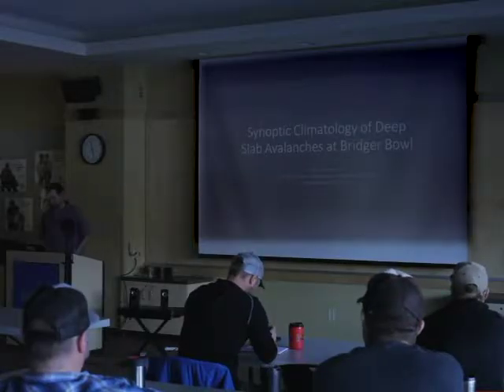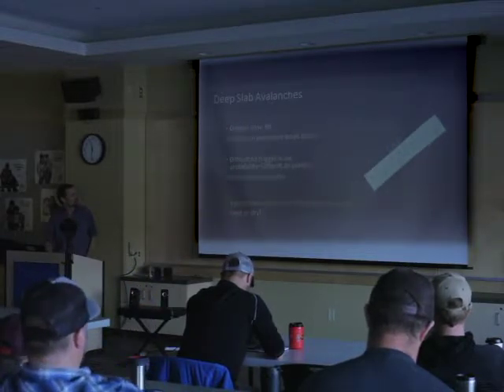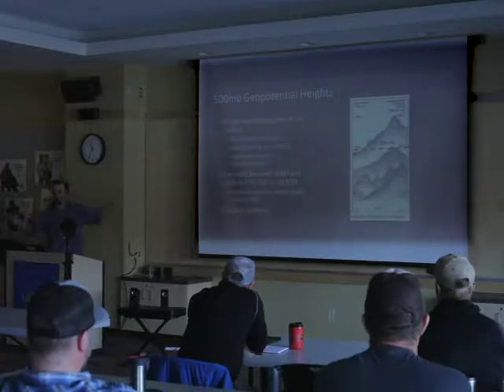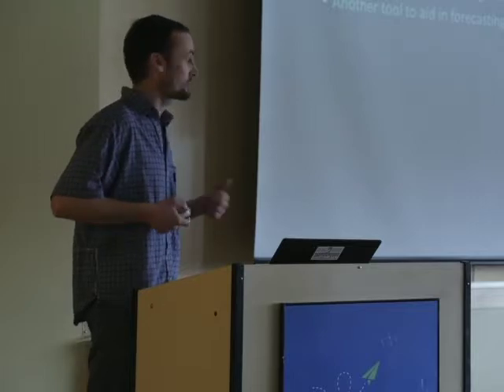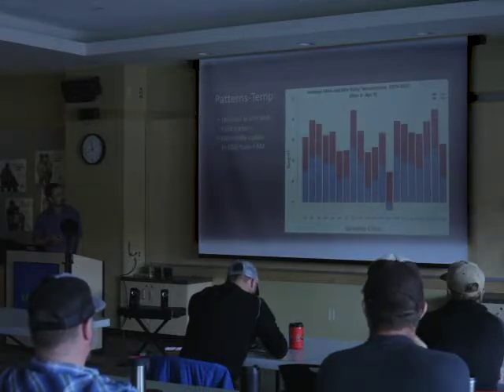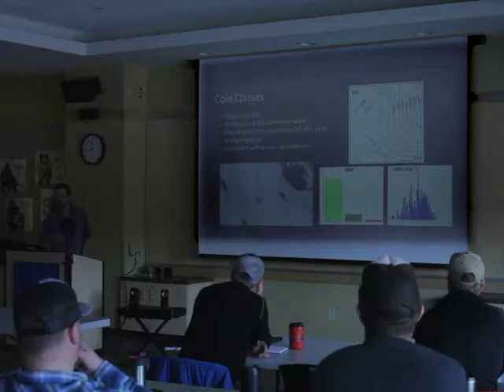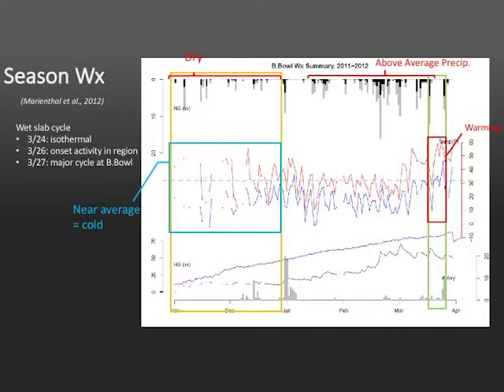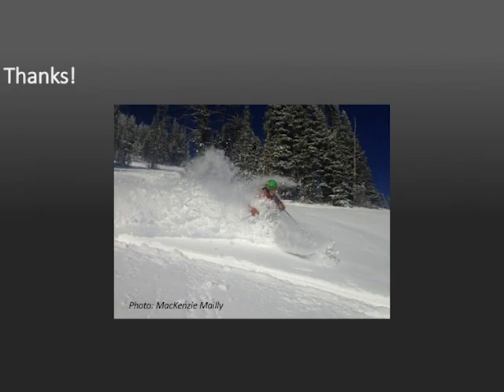5 Andrew Schauer: Synoptic climatology of deep slab avalanches at Bridger Bowl, MT, USA.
This research will identify atmospheric circulation patterns that are associated with years of deep persistent instabilities at Bridger Bowl. A gridded dataset from the National Center for Environmental Prediction and the National Center for Atmospheric Research is used to classify circulation maps that summarize the main patterns that occur over the western US. These summary maps will be compared with an avalanche record from Bridger Bowl to identify trends that may be used to predict deep persistent slab avalanches.